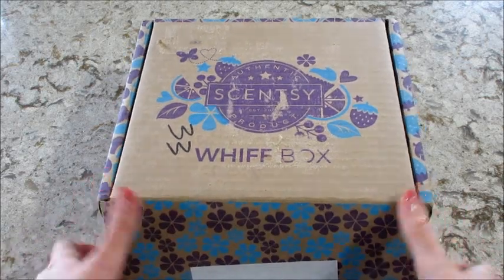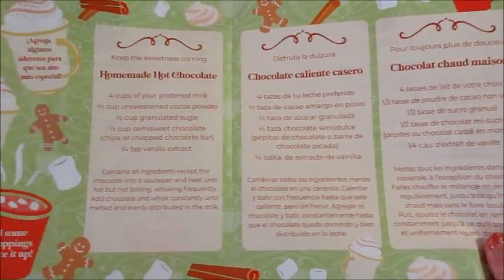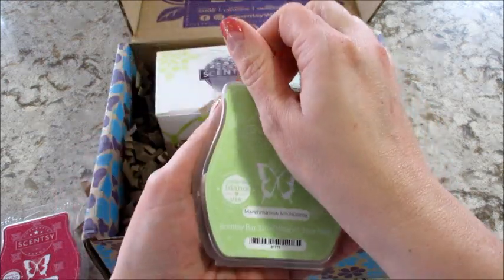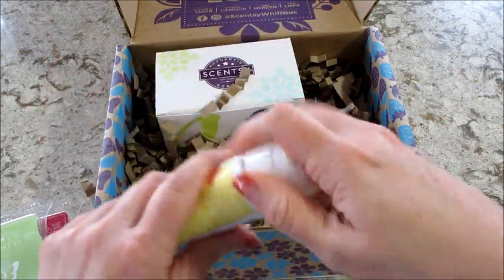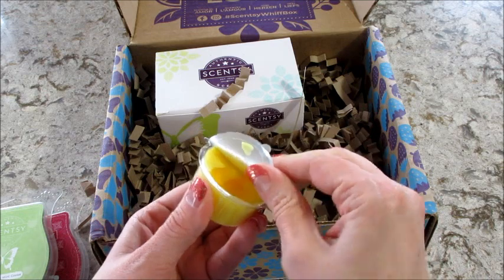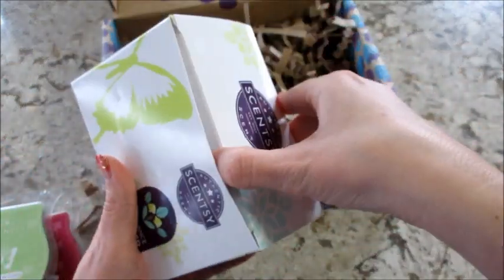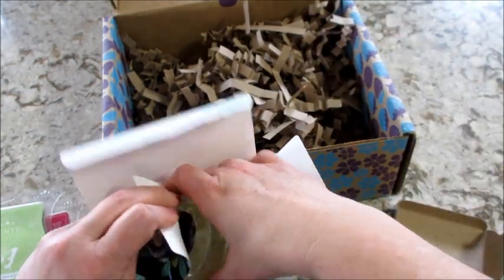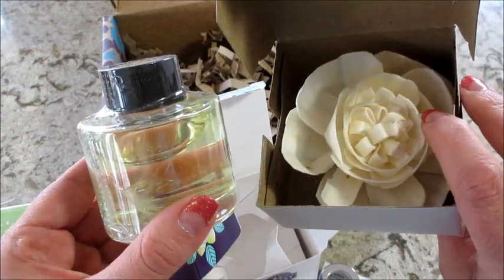Scentsy Whiff Box - December 2022 Unboxing!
Scentsy Whiff Box: Discover a variety of new, trending and seasonal products hand-picked by Scentsy each month!

With Whiff Box, you’ll get five to eight sample and full-size fragrance items from categories like Scentsy Bars, Body, Clean, Laundry and other products to help you take fragrance on the go. Every month's assortment is different, and brimming with fun surprises, but you can always expect to find a “sniff preview” of the next Scent of the Month. And, Whiff Box will always cost you less than buying its contents individually. Whiff Box arrives in a whimsically designed package bedded with tissue and complemented with a note about your box. Ideal for gift-giving!

Today I unboxed my December 2022 Whiff Box which cost $30 plus shipping.

What’s on my nails? Cran-Apple Spritz